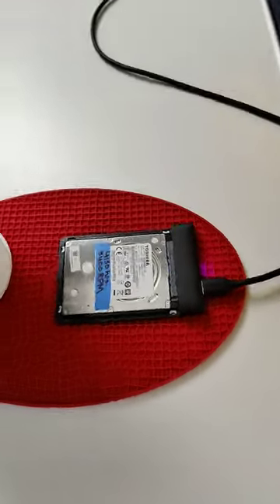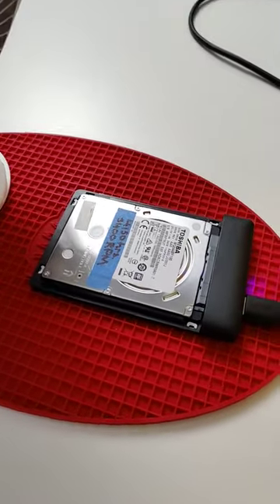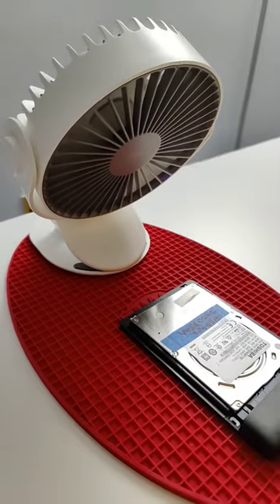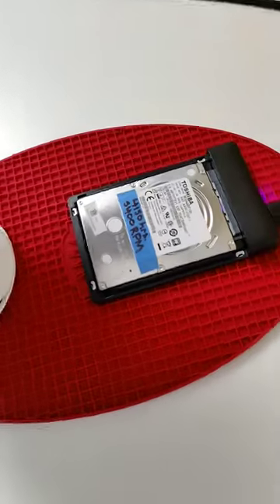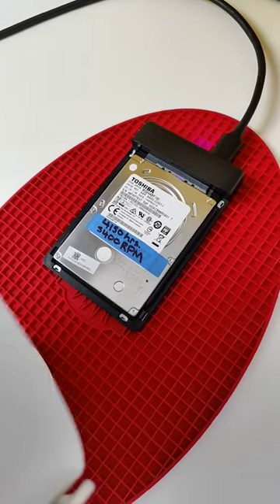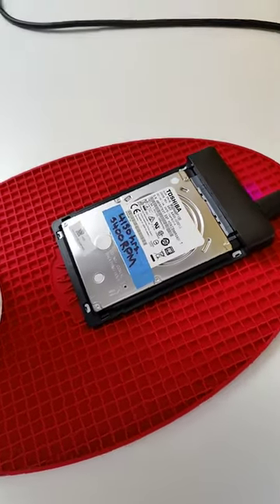HDD LIFESPAN TIP 💯 Large Backup/Data Transfers